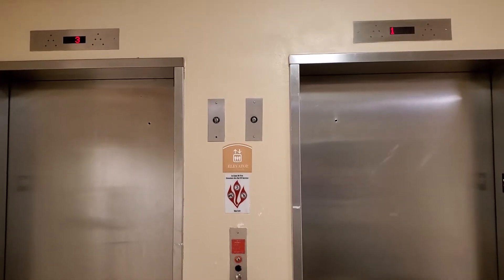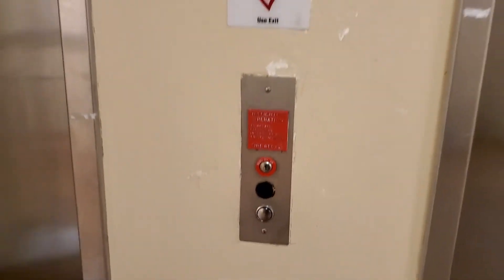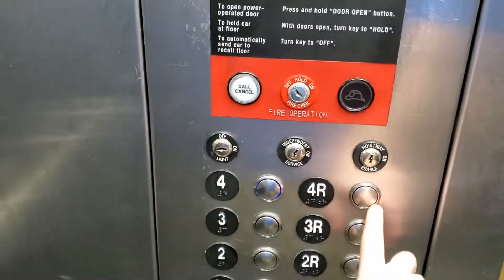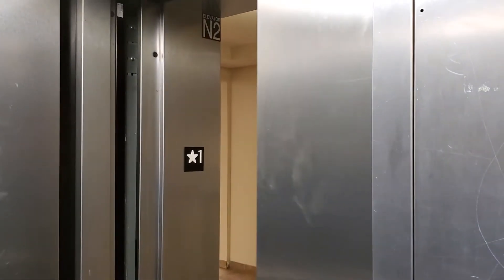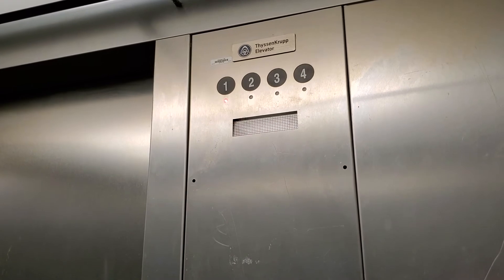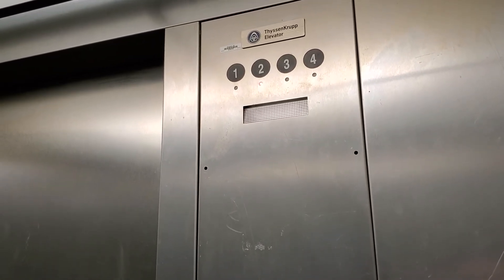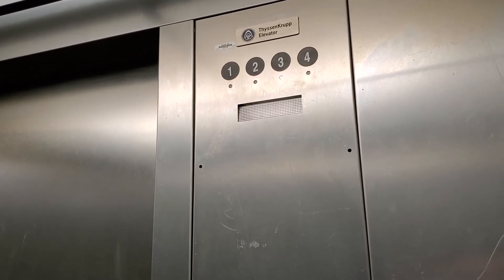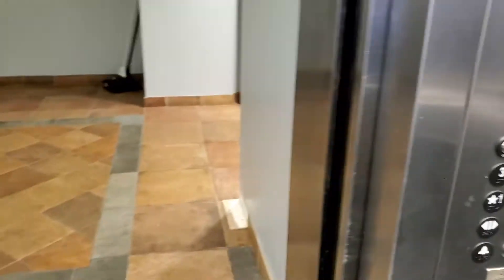ThyssenKrupp Hydraulic Elevators at North Dorms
Re-recorded and re-uploaded.